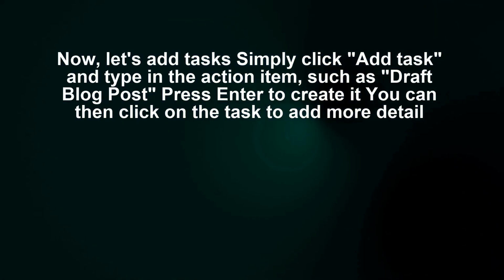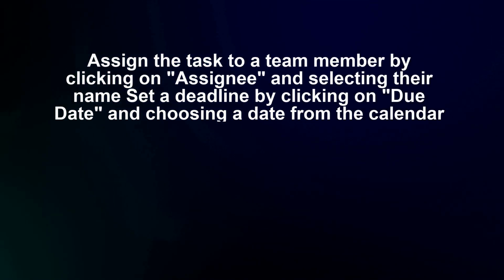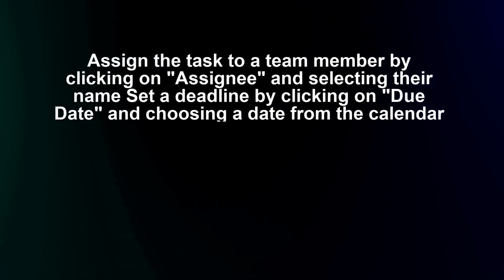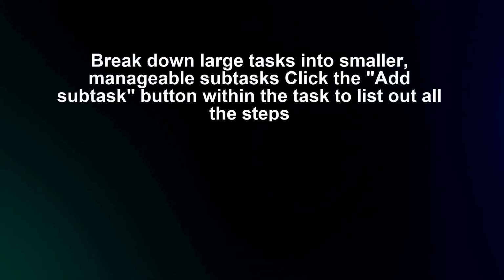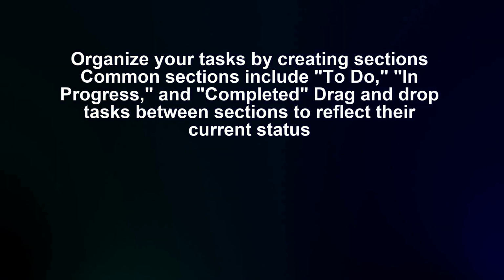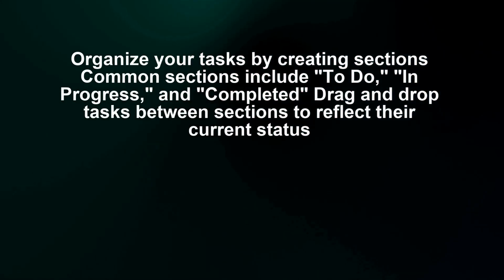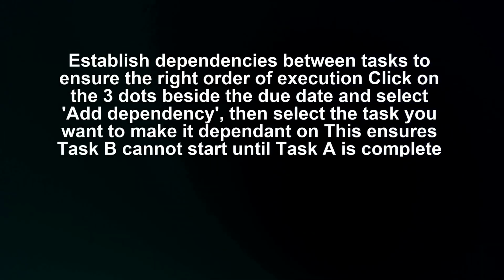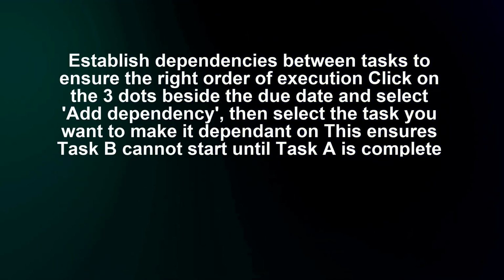How to Use Asana for Task Management Basic to Advance - UPDATED!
How to Use Asana for Task Management Basic to Advance provides a comprehensive tutorial on mastering task management in Asana, starting with basic features and progressing to advanced techniques, covering prioritization, dependencies, automation, and reporting, empowering users to optimize their workflows and enhance productivity.

00:00 Intro
00:06 Creating a New Project
00:17 Adding Tasks
00:24 Assigning Tasks and Due Dates
00:31 Adding Collaborators
00:36 Adding a Description
00:40 Adding Subtasks
00:45 Organizing Tasks with Sections
00:51 Prioritizing Tasks
00:57 Establishing Task Dependencies
01:03 Automating Repetitive Tasks
01:09 Tracking Progress with Reporting